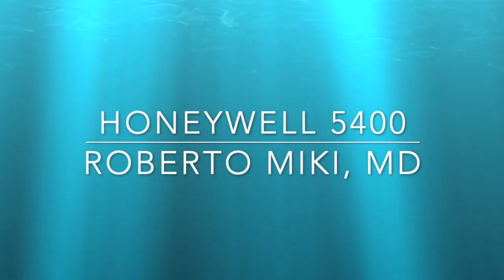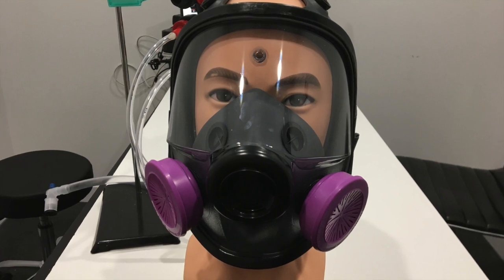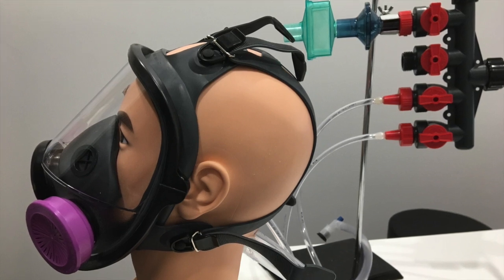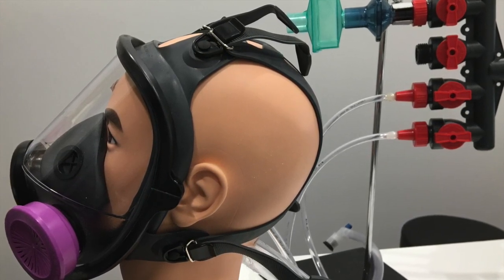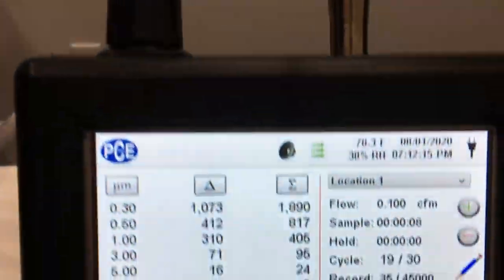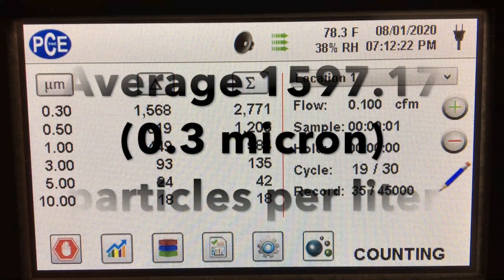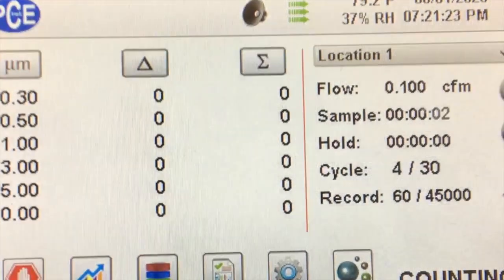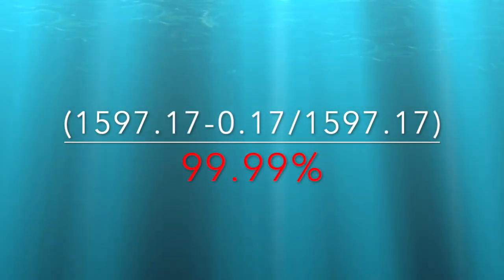5400 Honeywell Full Face Mask with P100 Filters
5400 Honeywell Full Face Mask with P100 Filters 54001AS
Tested with Particle Counter for 0.3 Micron Particles

This video demonstrates some testing that we performed on the 5400 Honeywell Full Face Mask. We are using North 7580 P100 filters. The mask is tested using a custom setup. We took a mannequin head and drilled three holes and placed plastic tubes through the head to measure air from different areas. One tube goes to the forehead. One hole goes to the mouth. One hole goes to the nose. The forehead and nose holes are used to sample air in different compartments. This air goes to a four part manifold which allows the air to be measured by the PCE particle counter. The mouth hole is connected to a tube which will allow us to eventually simulate breathing. We are still working on this part of the set up. The four sections manifold allows sampling of the ambient air and also to flush the manifold with filtered air using a ventilator filter for filtration. The PCE particle counter measures particles as small as 0.3 microns. A micron is 1/1000 of a millimeter.

Based on the measurements we made, this mask should work against COVID-19. Nonetheless, this mask was not designed for biologic particles and caution should be used when using this device for this purpose.

This is the link to the mask that we purchased from Amazon.

This is a link to the filters that we purchased from Amazon.